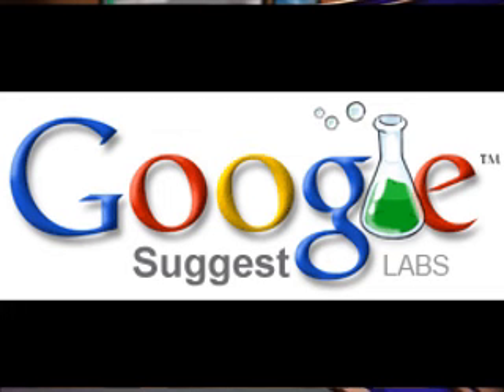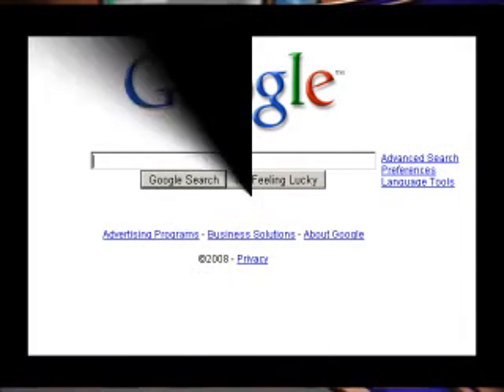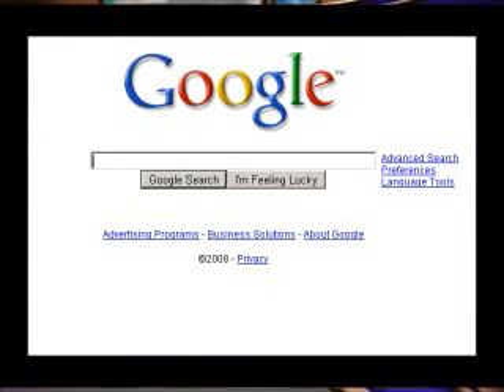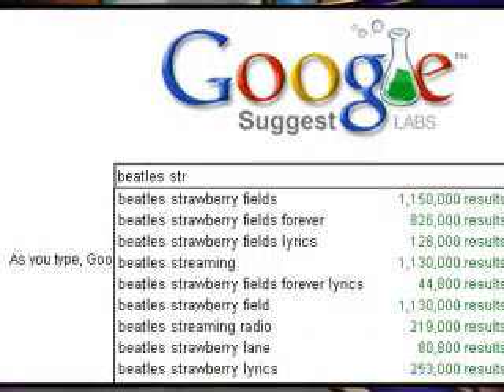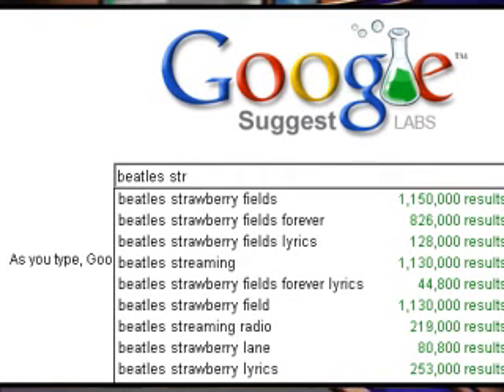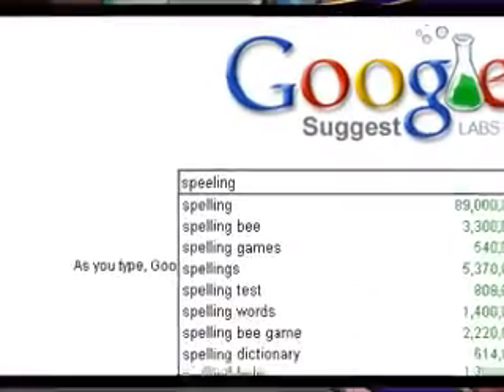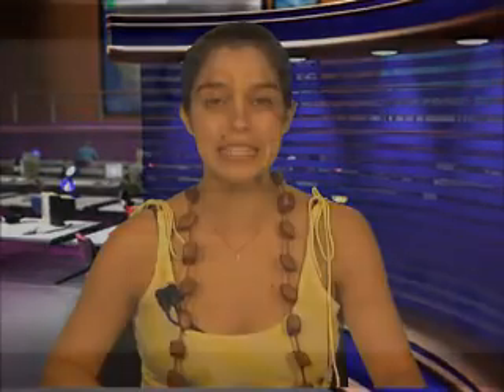SearchEngineUpdate with Vanessa Zamora - 08-26-2008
Google Suggest Graduates: Set As Default On Google Hompage